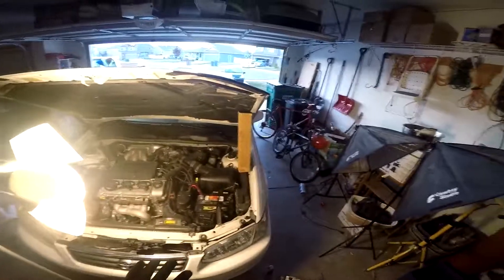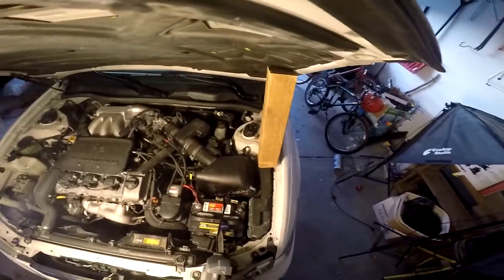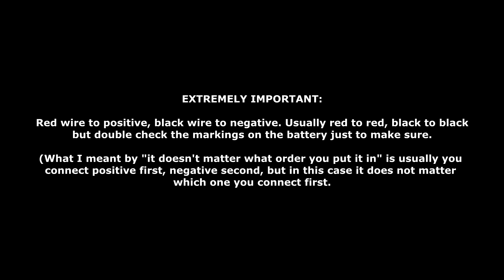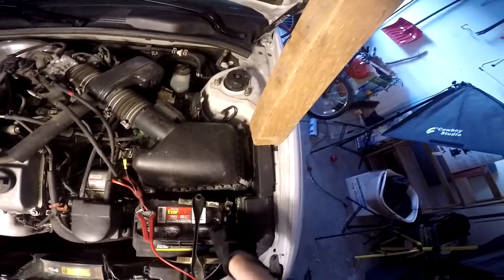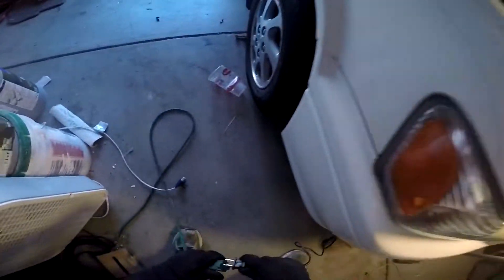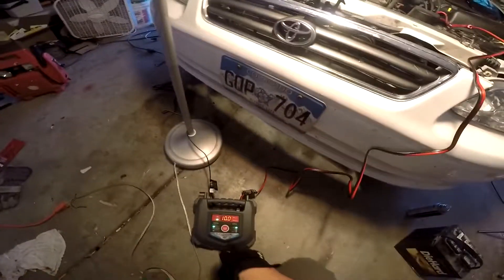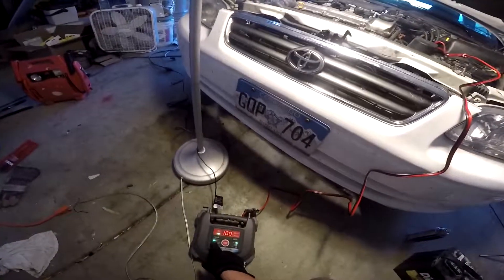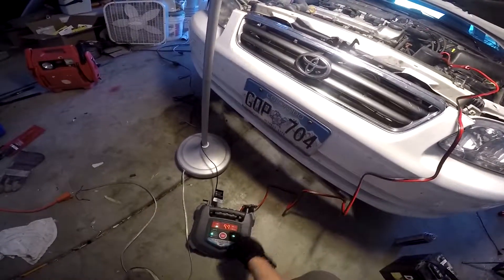How to charge a dead car battery | Universal quick tip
To clear one thing up, you don't need to connect the positive first if the charger is not plugged in. The reason you plug positive in first in situations such as jump starting or replacing the battery is so you don't accidentally arc the battery to ground, risking an explosion, but since there is no power at the alligator clips until after the charger is plugged in, there is no risk in connecting the negative side first.

In this video, I show you how to charge your car battery the simple and easy way. There are many reasons why your battery may be dead. Maybe you left your headlights on, maybe its cold out and your battery is approaching the end of its life.

HOW TO TELL WHAT KIND OF BATTERY YOU HAVE:
Look at the label on your battery.
Standard car batteries will say "lead acid," “wet cell” "flooded lead acid" or "liquid lead acid" on the label.
Gel cell batteries will say "Gel-filled" on the label.
AGM lead acid batteries will say "AGM," "Absorbed Glass Mat," "sealed regulated valve," "dry cell," "non-spillable," or "valve regulated" on the label.